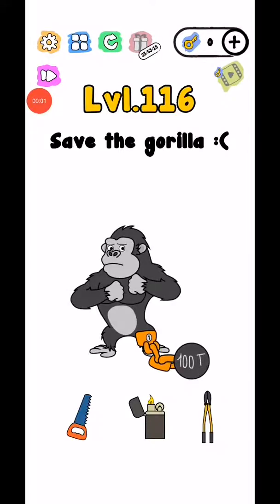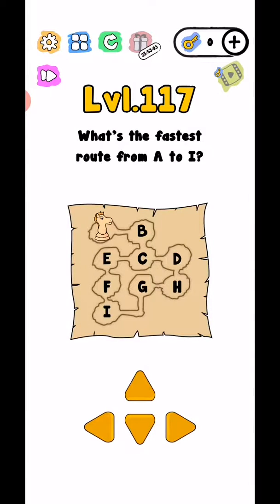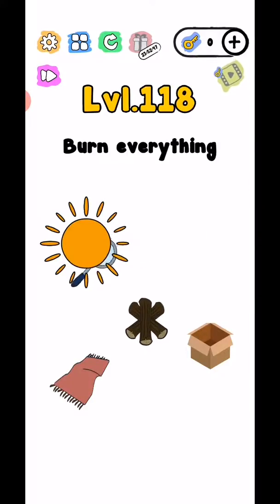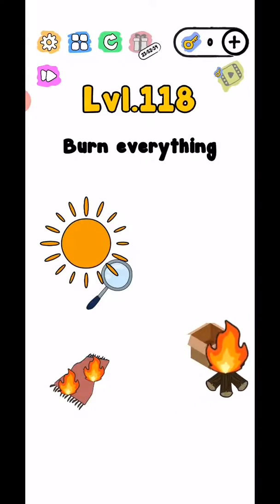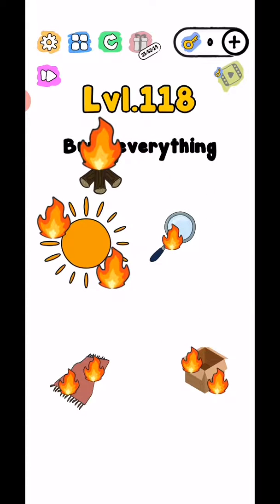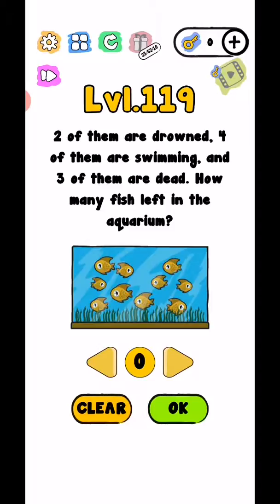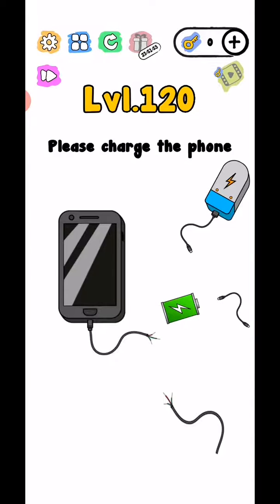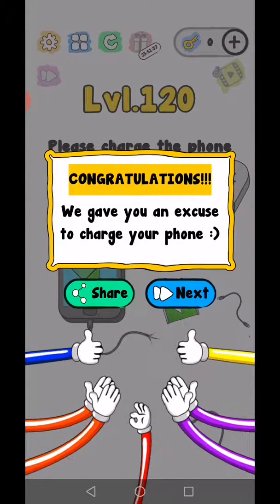Trick Me: Logical Brain Teasers Puzzle Level 116,117,118,119,120 Detailed Solution | Fazie Gamer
In this video we complete Trick Me: Logical Brain Teasers Puzzle Level 116,117,118,119,120 Detailed Solution | Fazie Gamer.